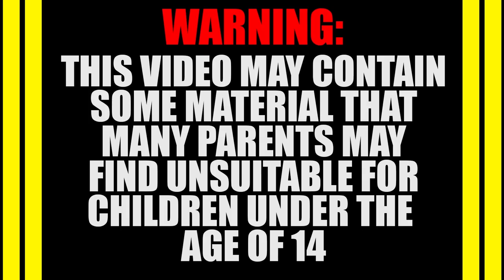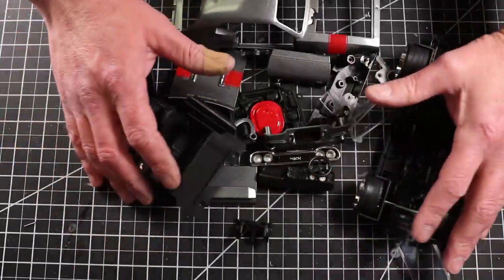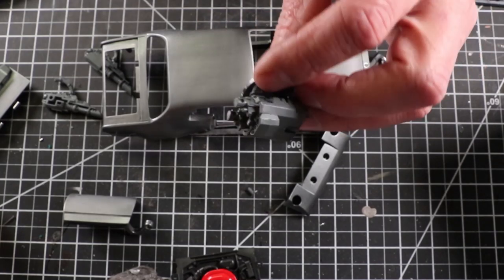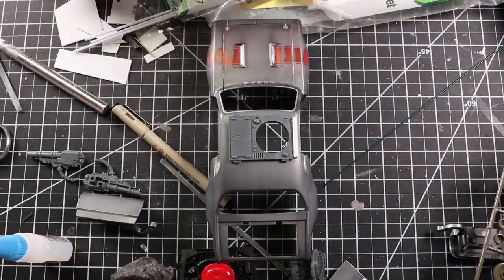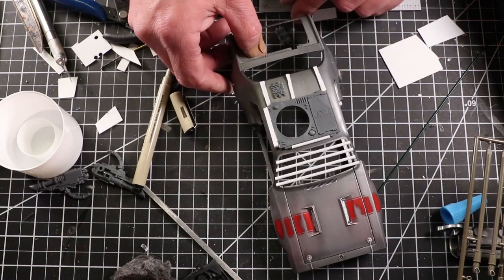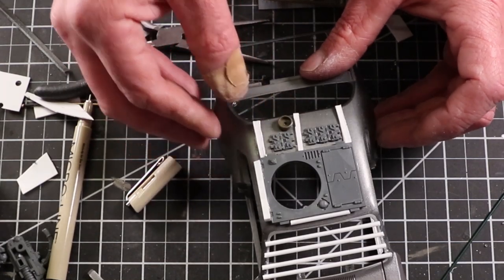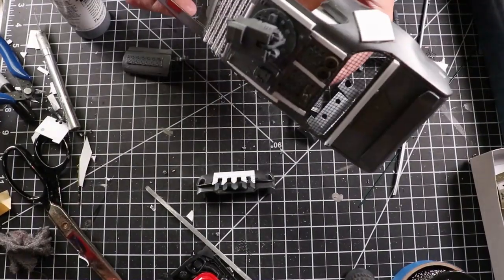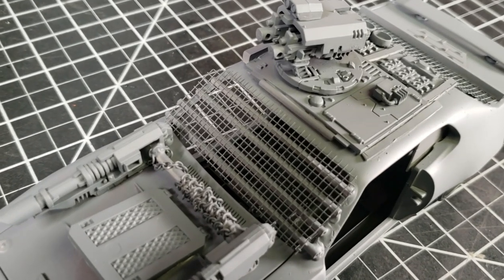1 24th Scale-Post Apocalyptic GTX, Part 1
This episode I attack a 1/24th scale car from JADA toys and turn it into a post apocalyptic mad machine. This is broken into parts, since it is very labor intensive and I don't want to skip too much.

-JOEY WILLIAMS
-Chris Smith